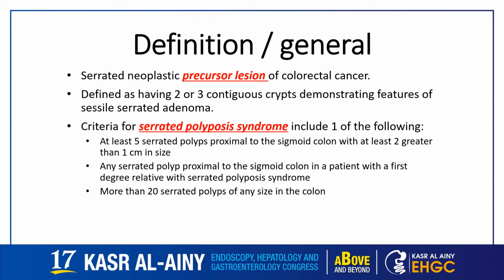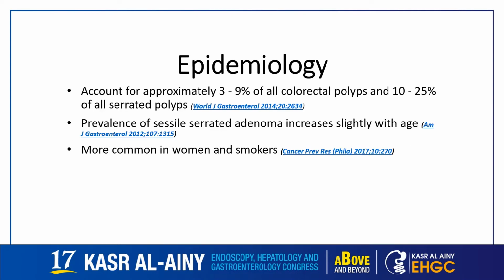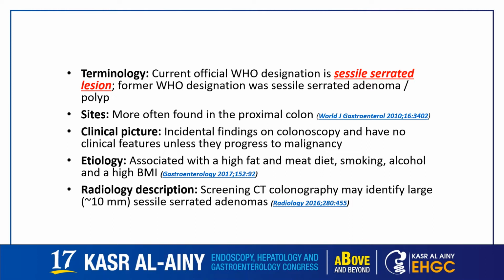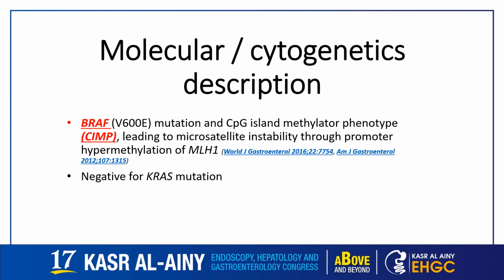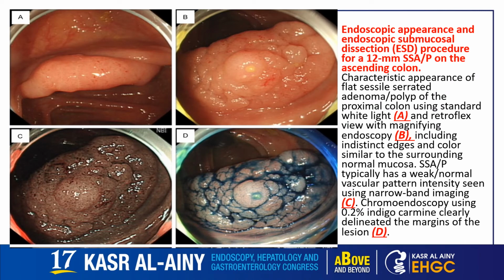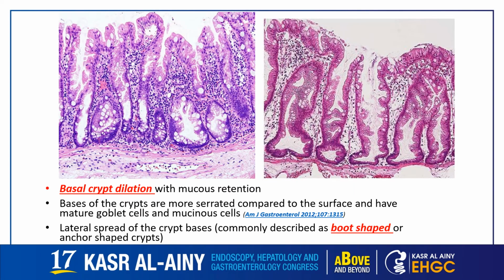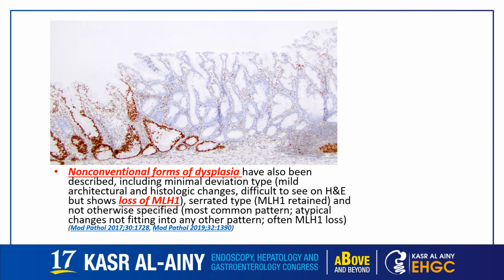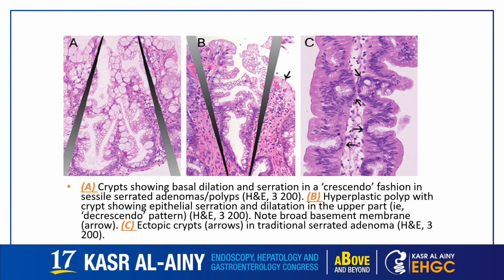08 Maha Emad - colonic serrated adenomatous lesions